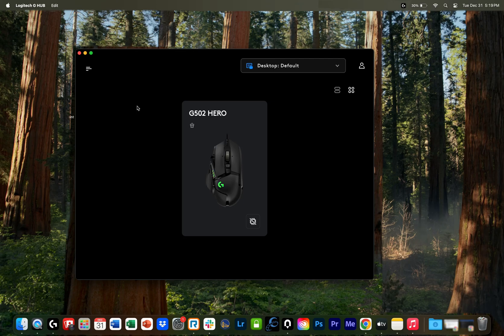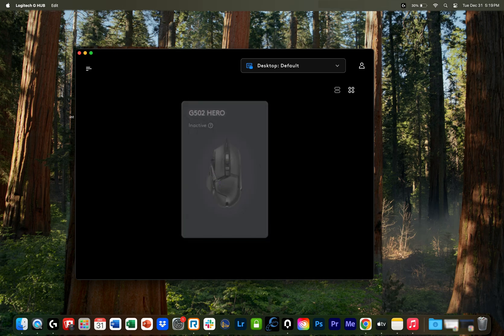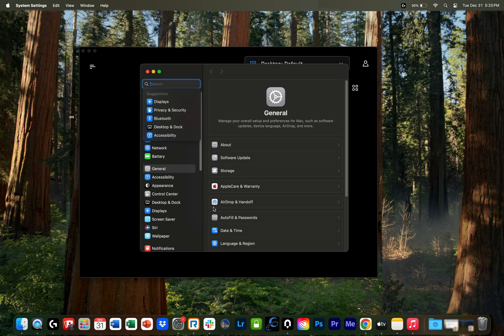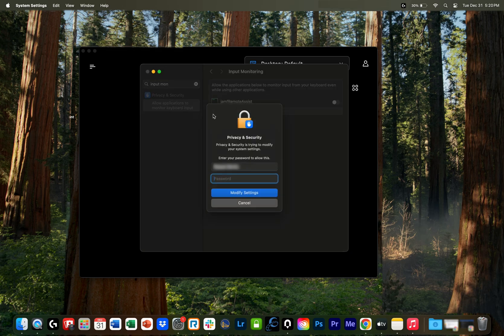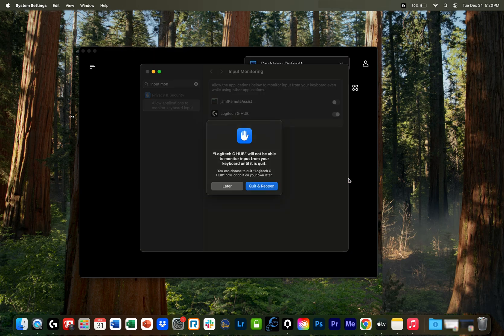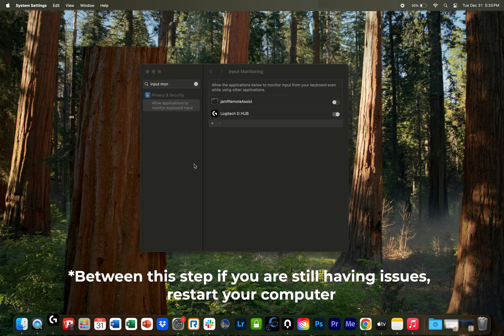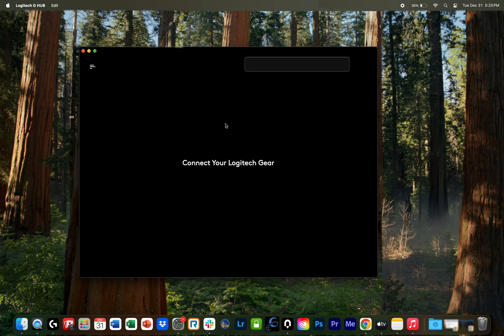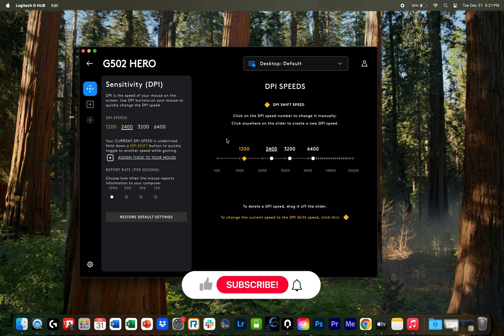2025 | G Hub Devices Inactive FIX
After the MacOS Sequoia update, was having issues with Logitech G Hub app not recognizing my mouse and other devices. This is the fix I found. Hope this helps!